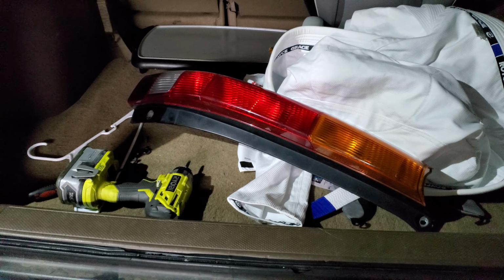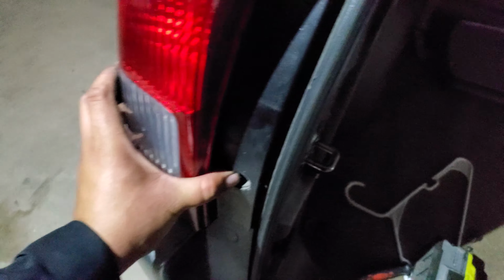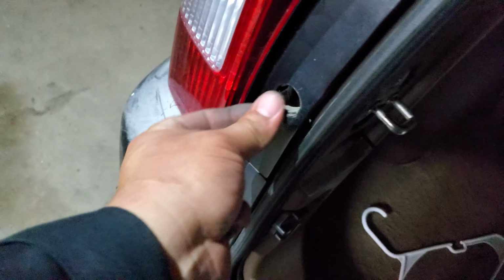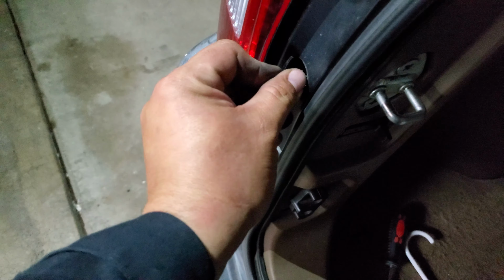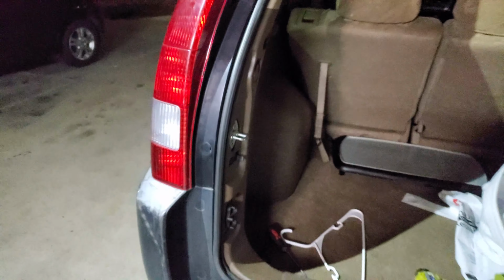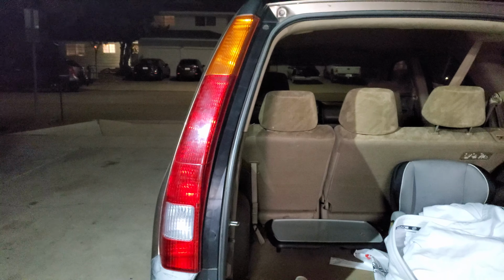How to: Install Driver Taillight from a 2002 Honda CR-V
Install driver Taillight